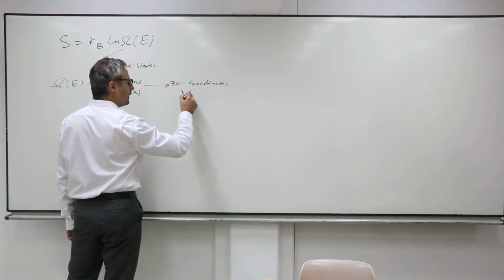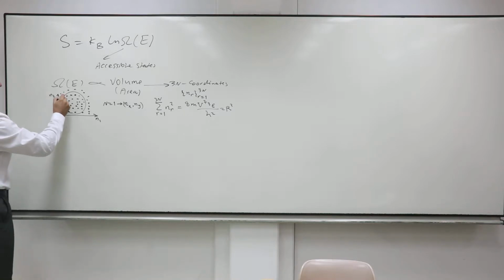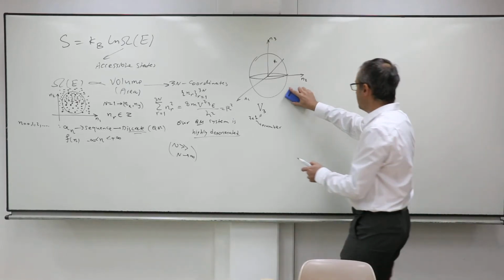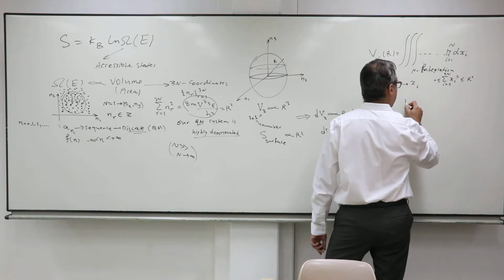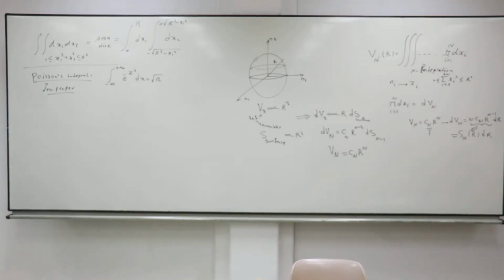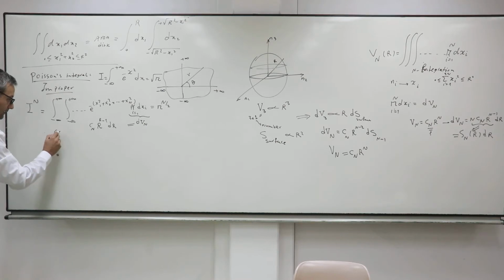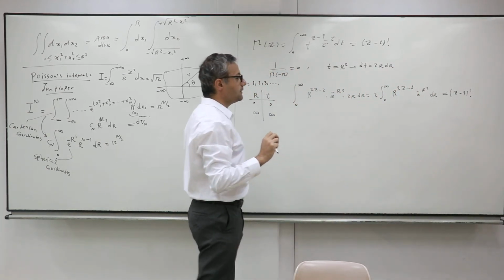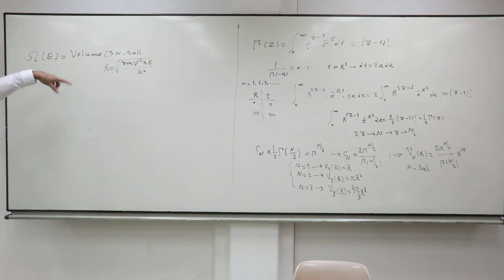Statistical Physics-Lecture 3 - part 1